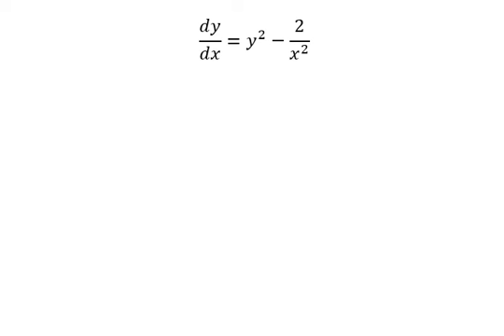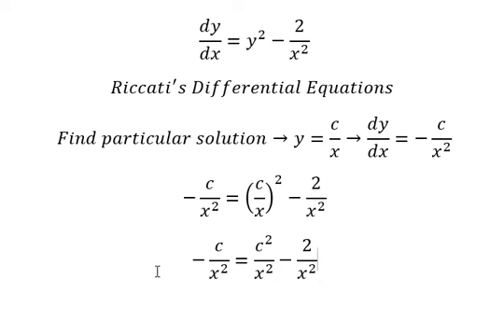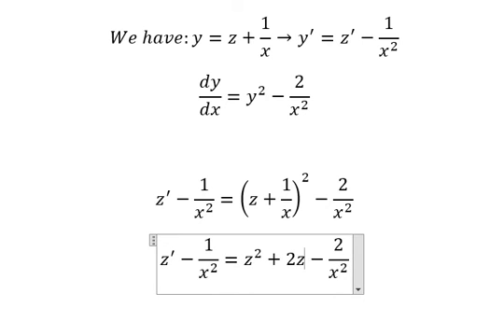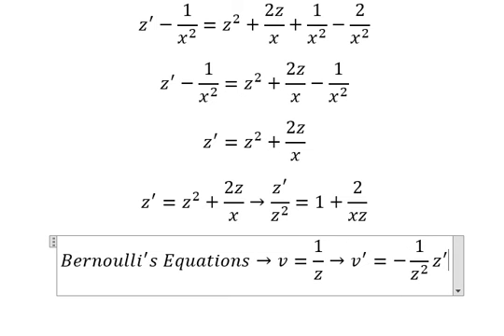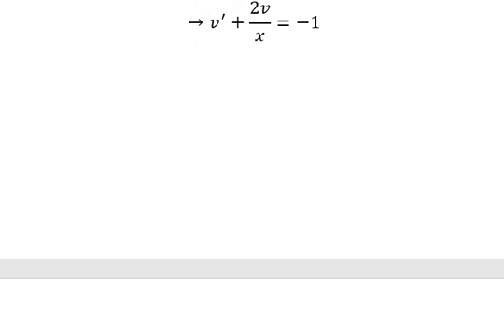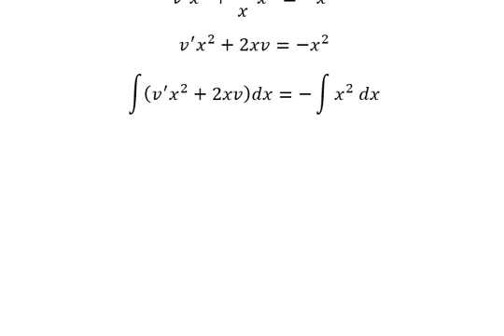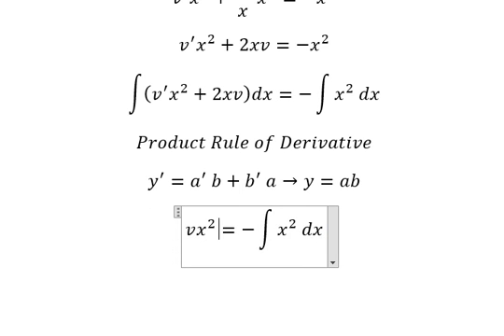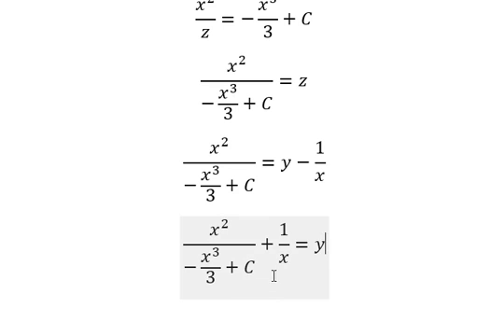Calculus Help: Riccati's Differential Equations - dy/dx=y^2-2/x^2 - Techniques